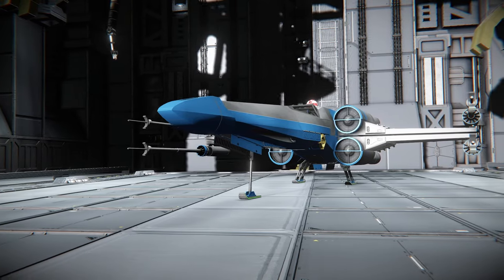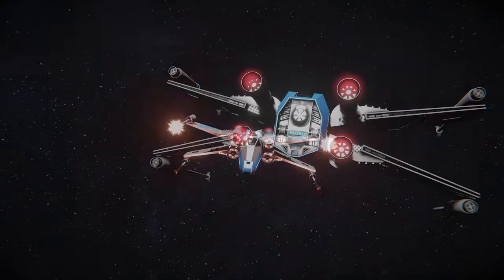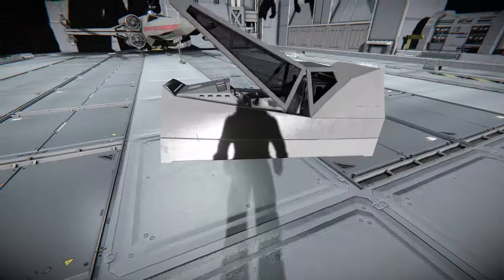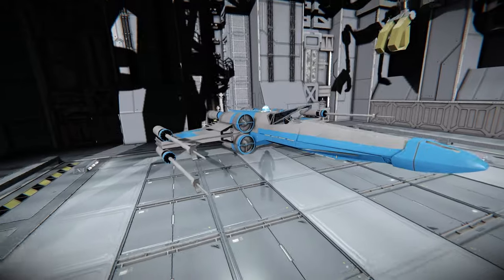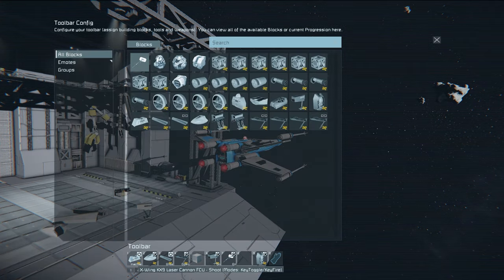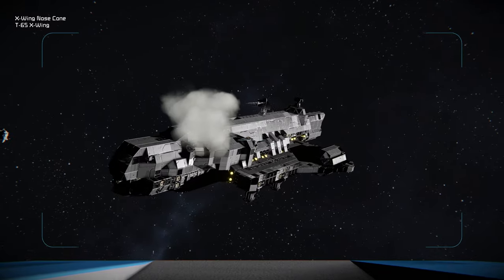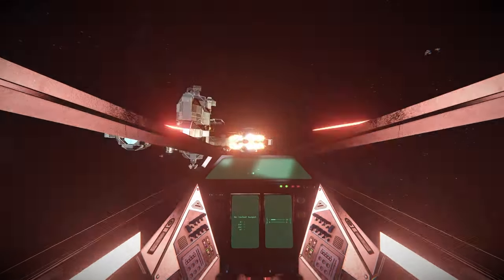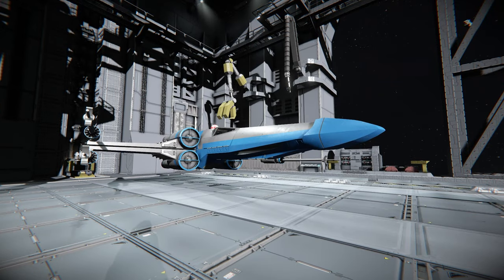Build Star Wars X-Wings in Space Engineers!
I've always loved building Star Wars fighters in Space Engineers. Especially as we've had so many great Star Wars Battles in the past. Enera's new block kits let us create Star Wars fighters in the best way possible! Check them out!

Title: Build Star Wars X-Wings in Space Engineers!